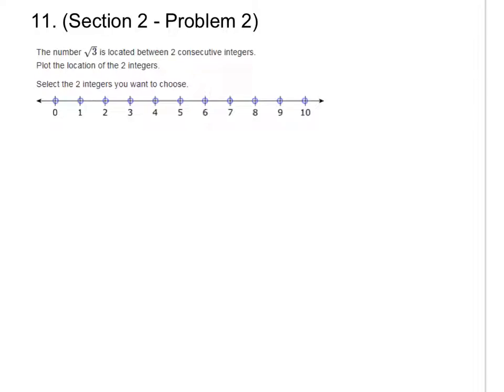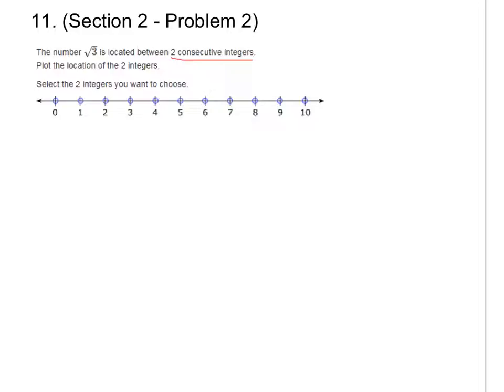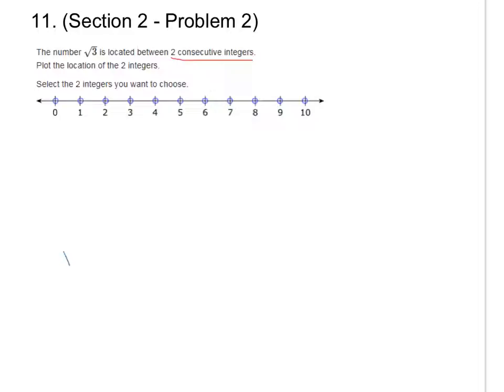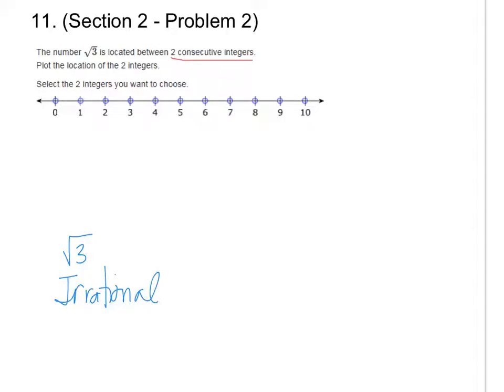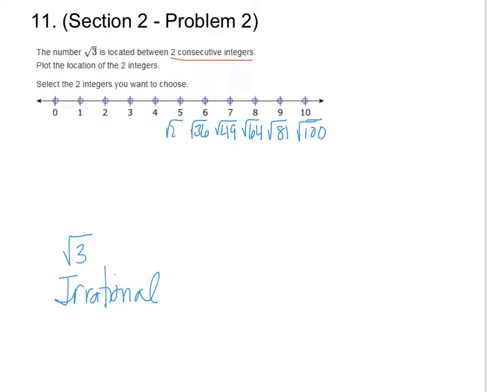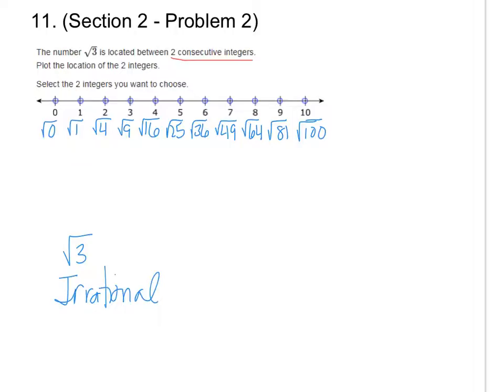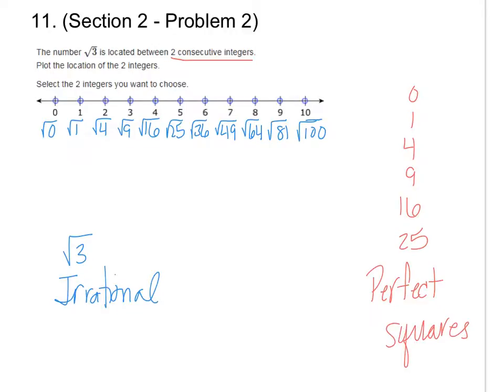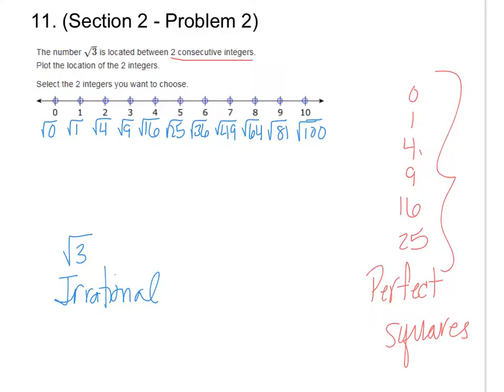MCA 8 Prep (Section 2 - Problem 2)